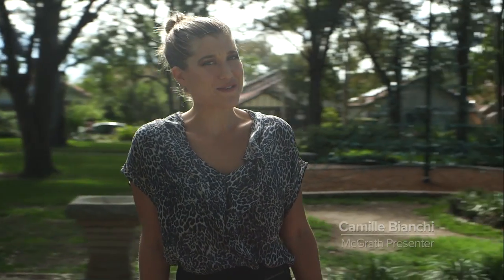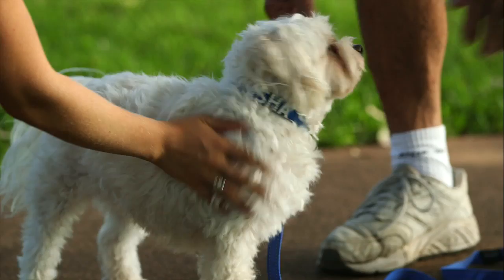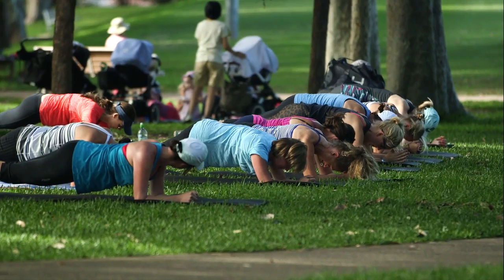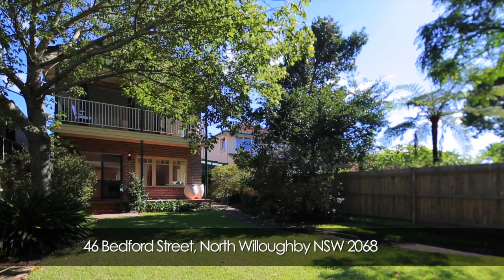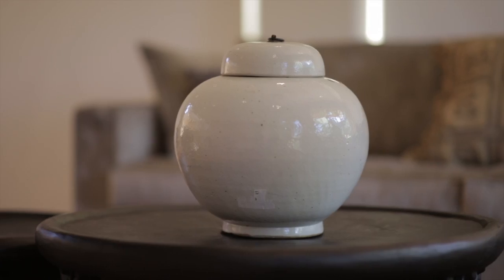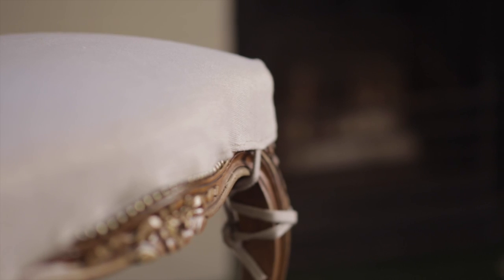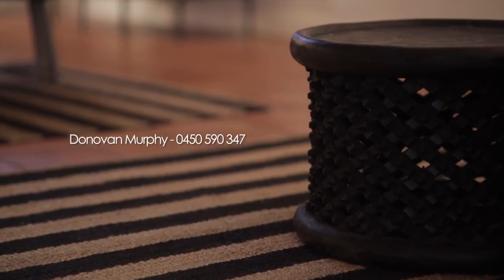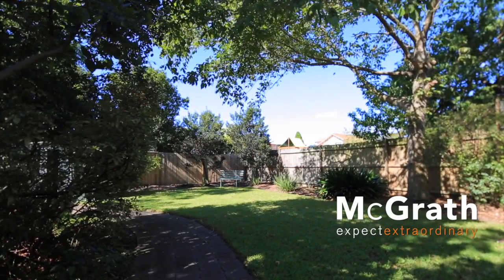46 Bedford Street - North Willoughby (2068) New South Wales